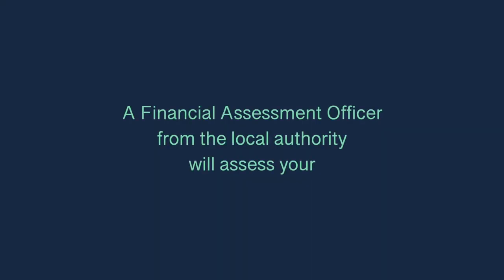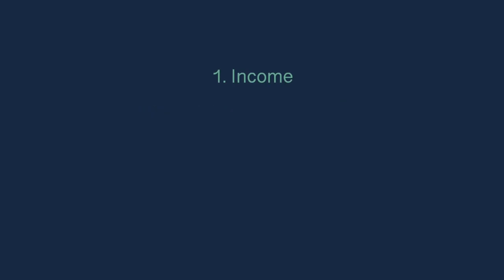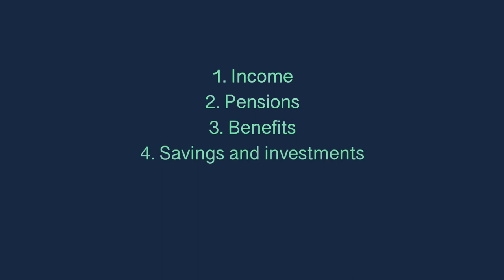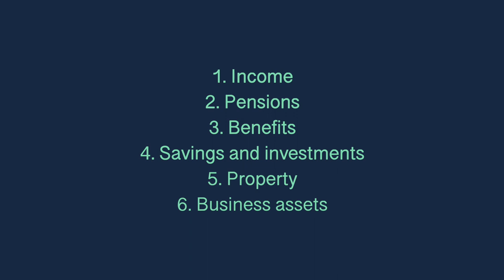The Financial Assessment or means test for social care funding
In England, Local Authorities must carry out a financial assessment, or means test, to help a person determine how much they would need to pay towards their care costs.

English Local Authorities are responsible for identifying and meeting adults’ care needs. They are also responsible for contributing towards the costs of any adult social care. Once your eligible care needs have been established via a care needs assessment, a financial assessment (also known as the ‘means test’) is carried out to establish if you should contribute towards the cost of your care, and whether the local authority will pay for all or some of your care costs.

In this video, I explain what’s involved in the financial assessment and what happens at the end.

📗 Buy my new book: The Retirement Café Handbook – Nine Accelerators for a Successful Retirement

Thanks for checking out my YouTube channel - I’m Justin King and my aim is to help people to live successful lives.

If you enjoy this video, please press the like button to help more people like you find my channel.

If you're planning your retirement and want to make the best use of your wealth to provide for your family throughout retirement and beyond, or work out how best to pay for a loved one’s care, I may be able to help you.

As a Chartered Financial Planner at boutique retirement planning practice, MFP Wealth Management, I help successful people retire with complete financial confidence.

To explore whether I could help you, get in touch

This video is for information and entertainment only. Nothing on this channel constitutes financial advice. Please do not make any decisions based on the contents of my videos; seek professional independent financial advice first!